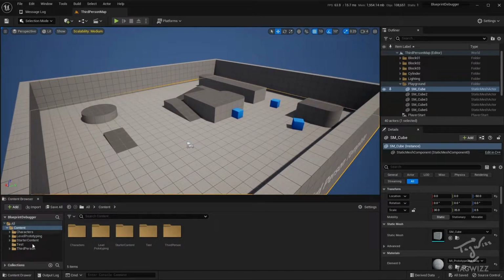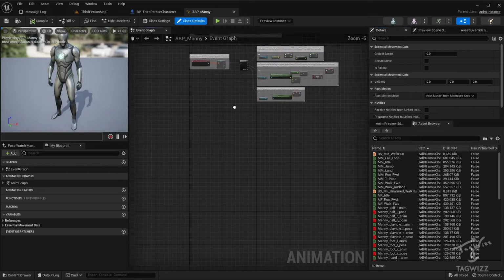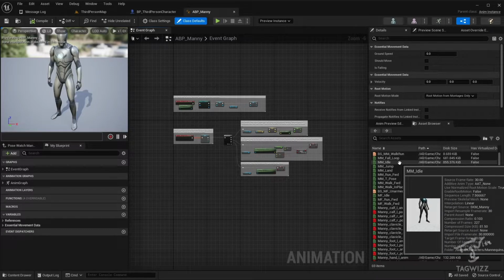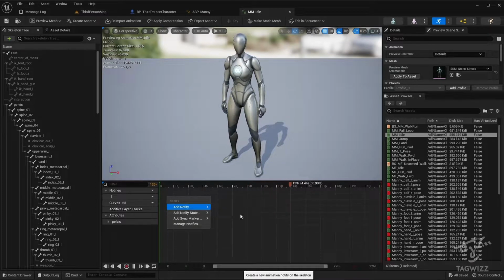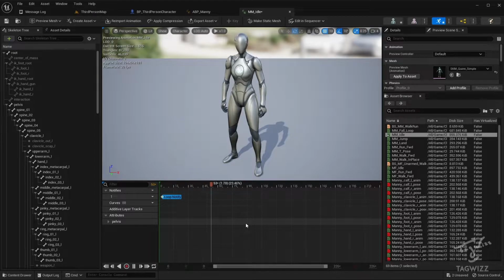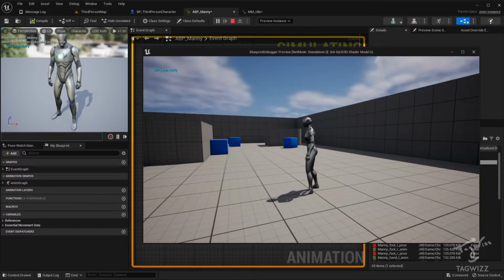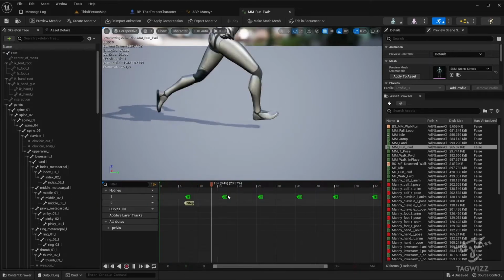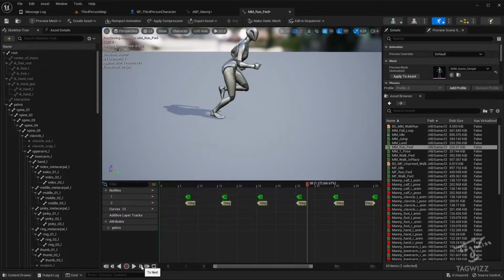UE5: Elevate Your Animations with Custom Events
In today's episode, we will learn how to use animation notifications, which will allow us to execute external actions linked to the animation.